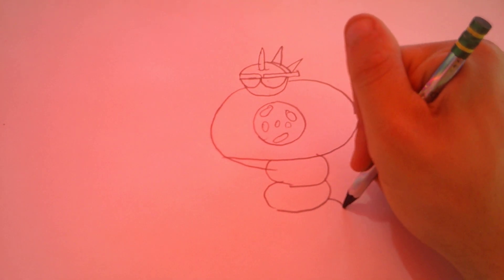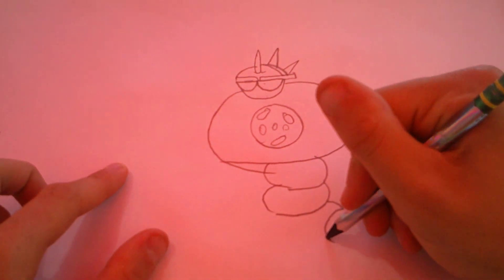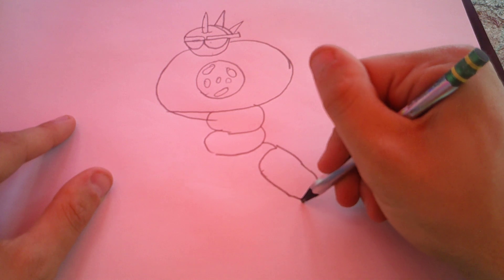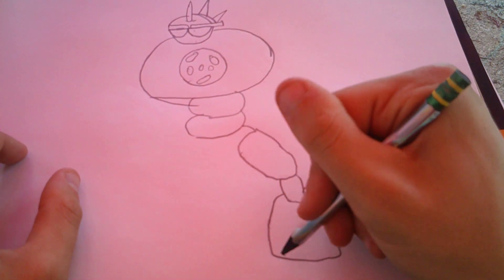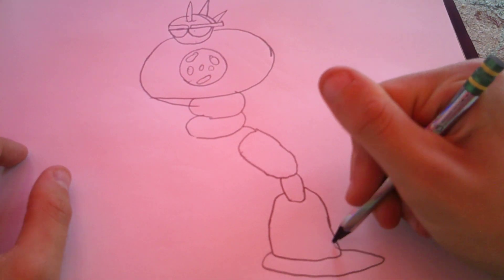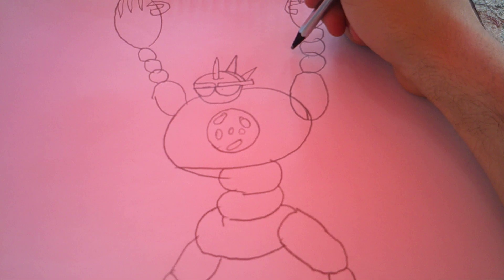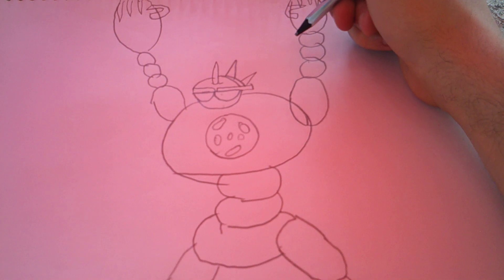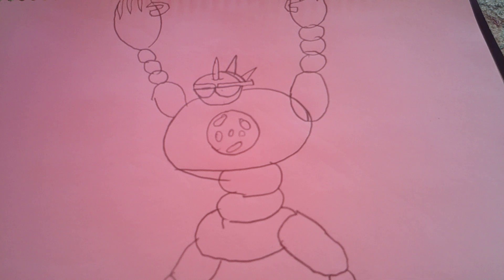summer designs how to draw attacktus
TO ALL CREATORS TONIGHT WERE GONNA DRAW WHAT YOU WANT TO DRAW UP